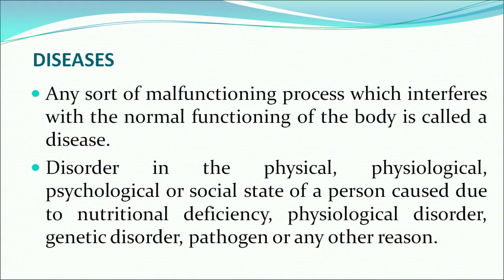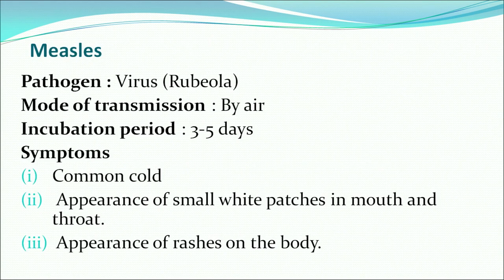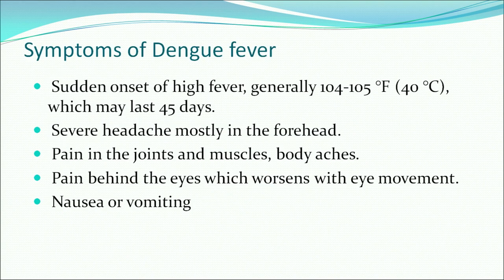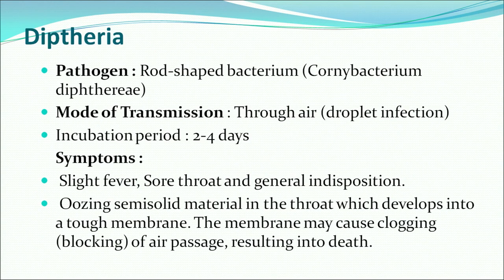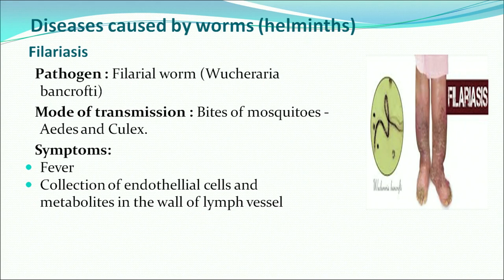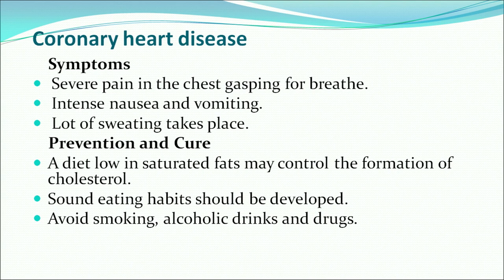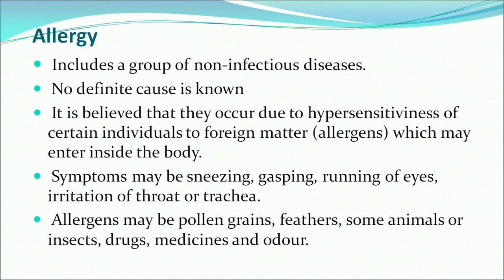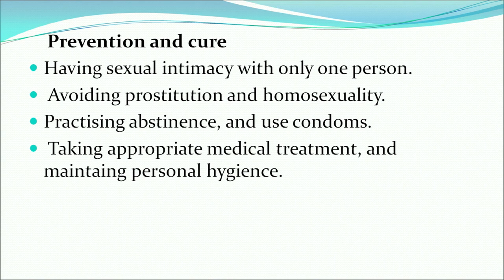Lesson -29 : Some Common Diseases